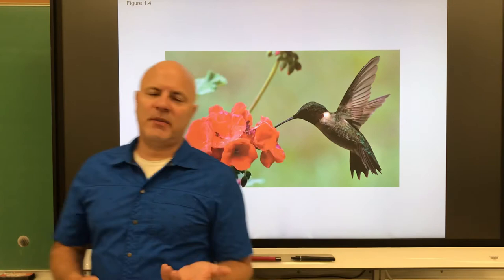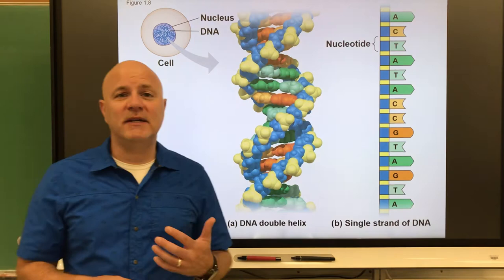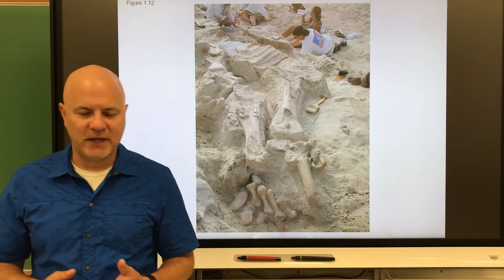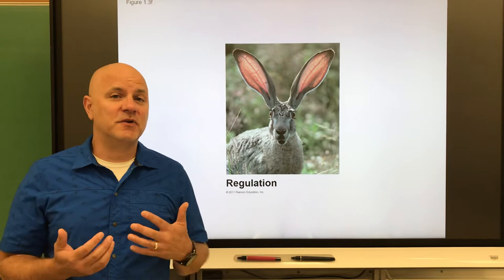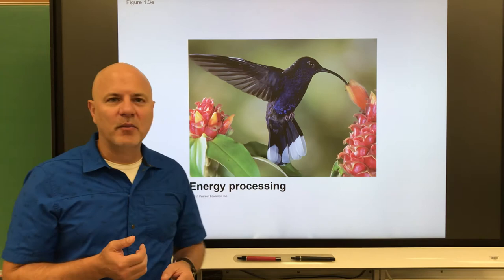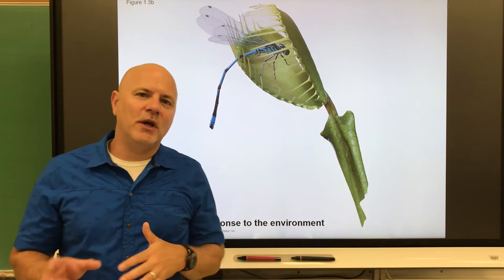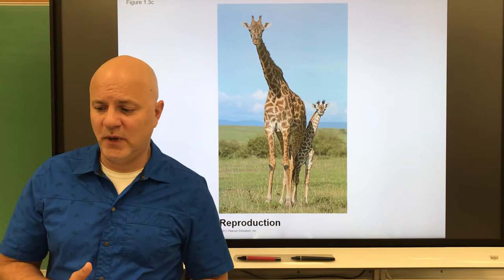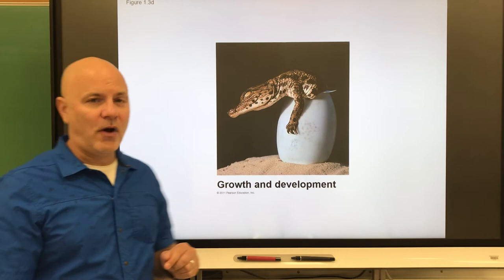100 Ch 1 part 2